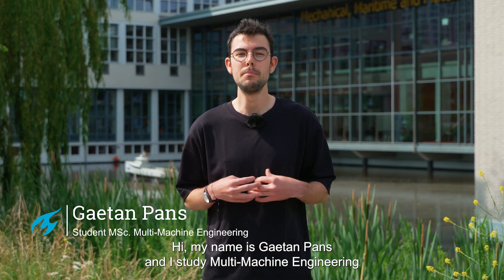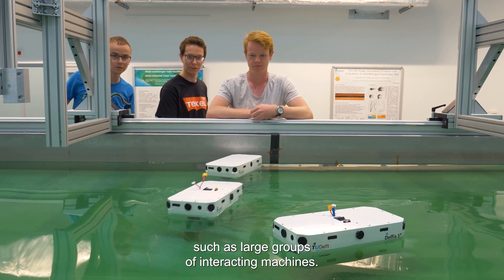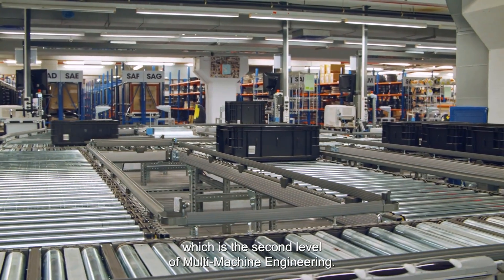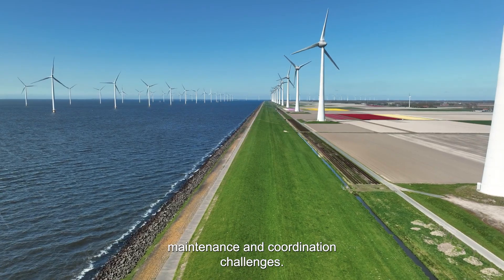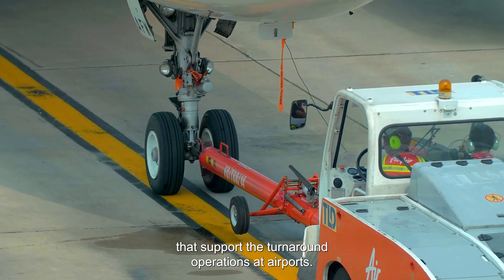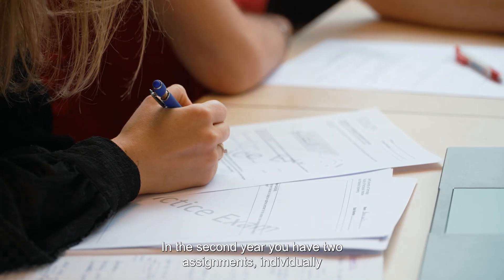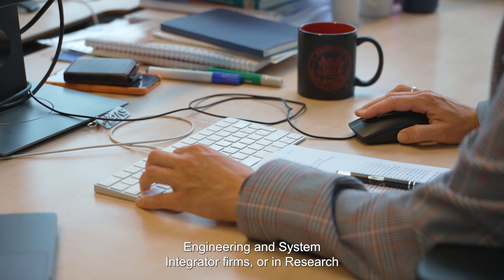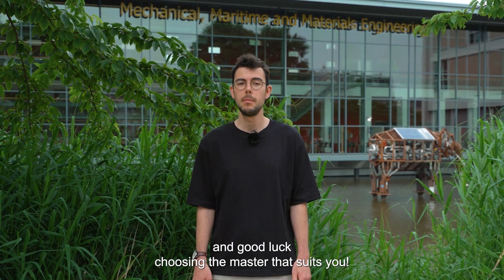TU Delft - MSc Multi-Machine Engineering - The right choice for you?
In this teaser you will find out what the Master's program Multi-Machine Engineering at TU Delft is all about.